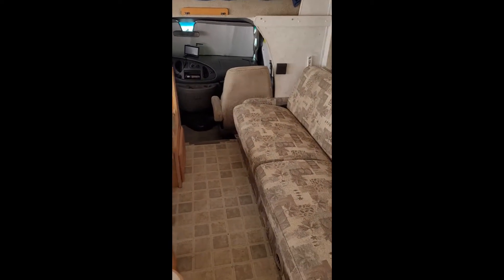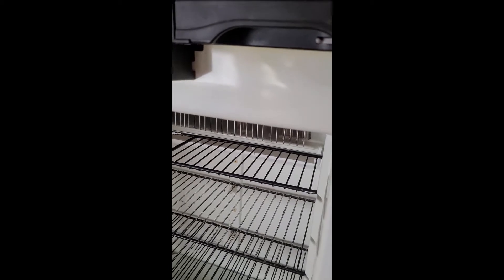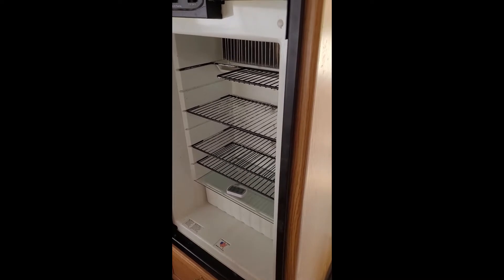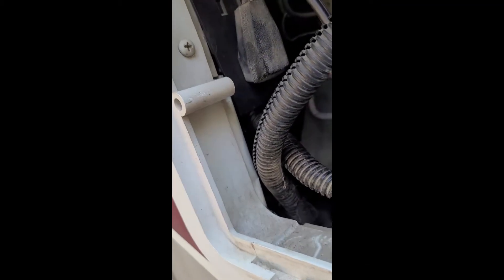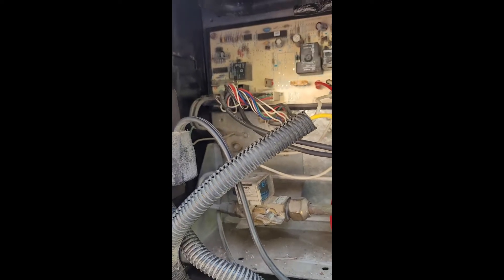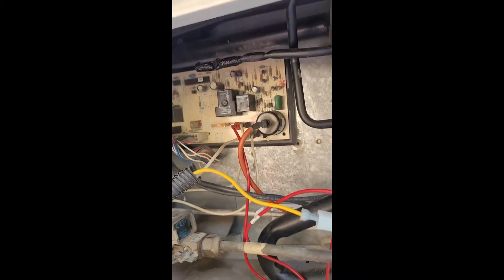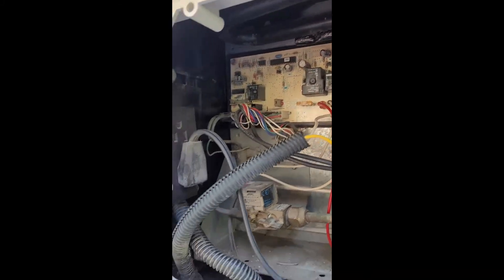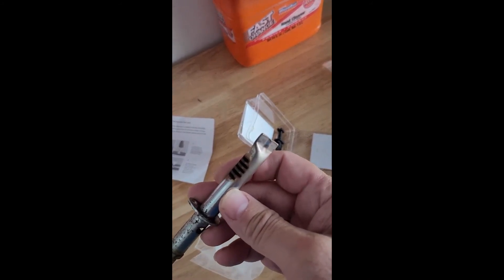N611 Norcold RV Fridge 5 flashes and not cooling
Spent over a week troubleshooting this fridge issue.  Instructions to reset your board if it locks you out and other advice and parts can be found at:

Happy camping with cold beer!!